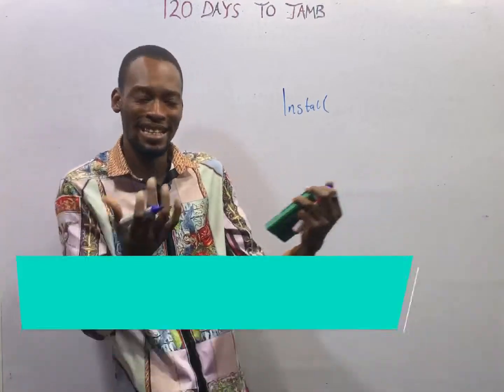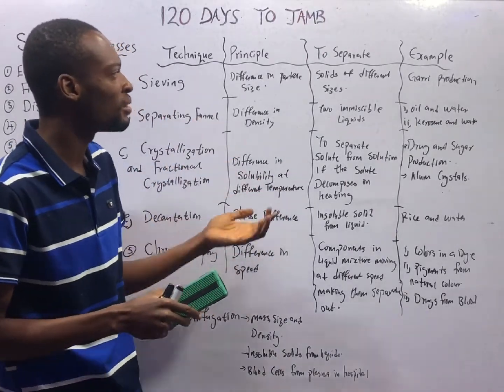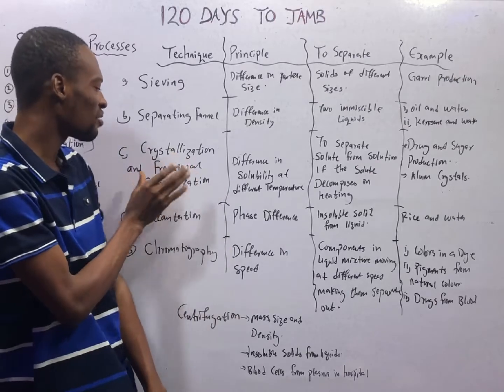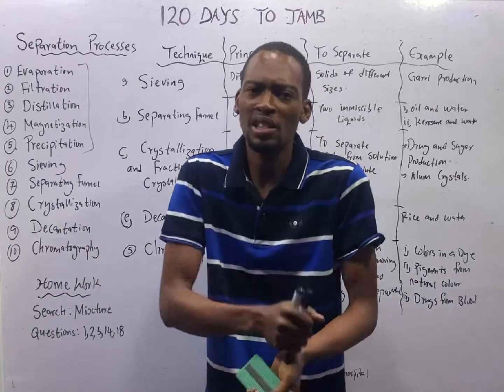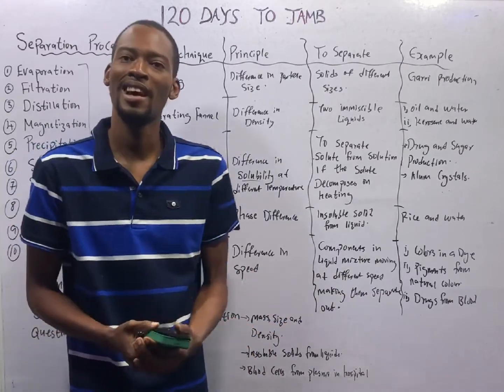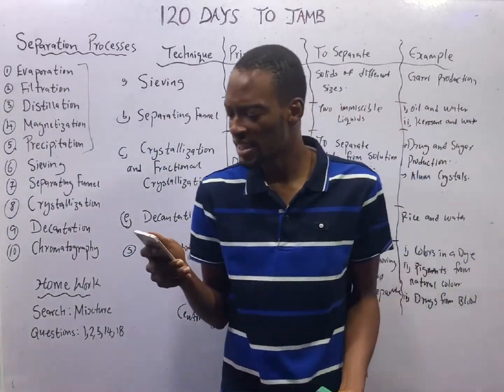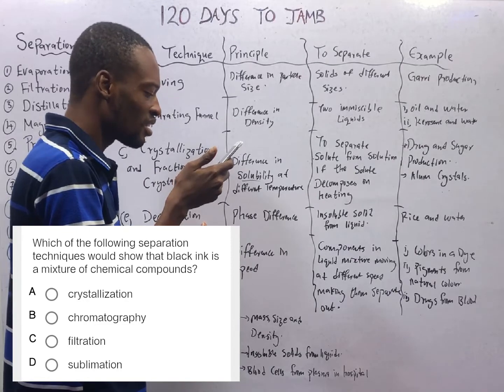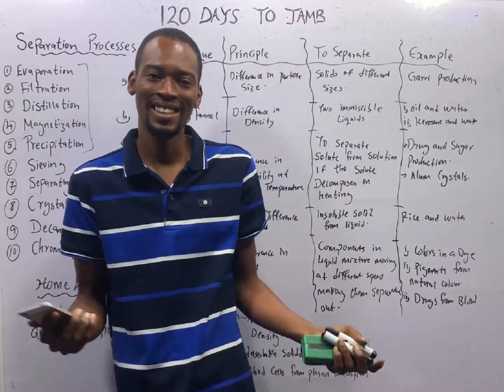Separation Techniques » 120 Days To Jamb Chemistry - Episode 5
Separation Techniques - 120 Days To Jamb Chemistry Episode 5 of 120.